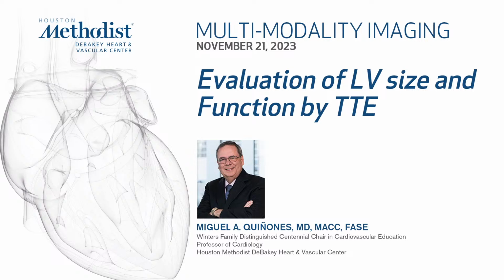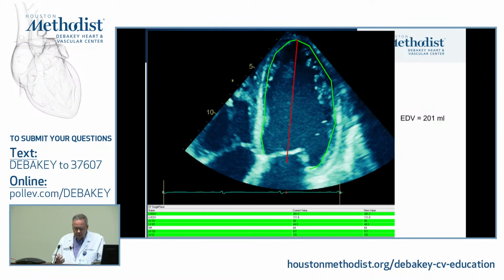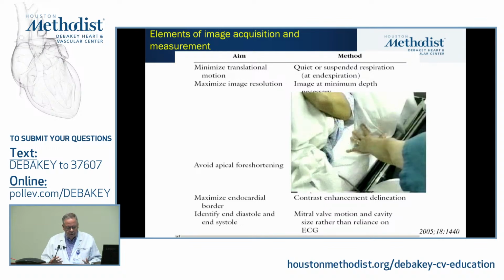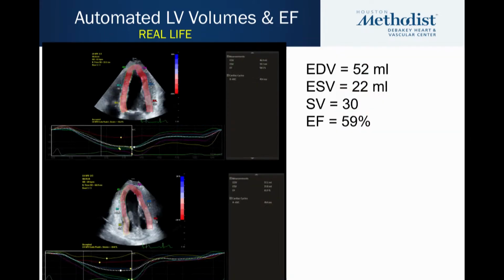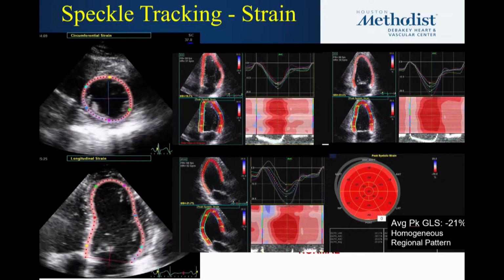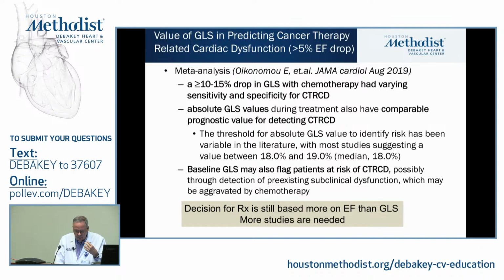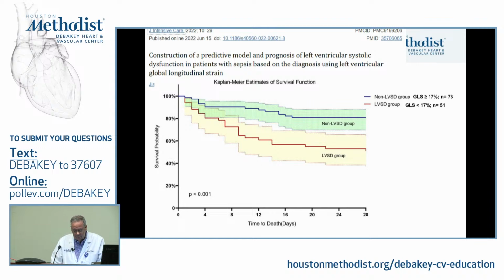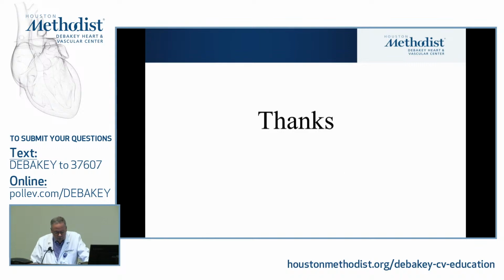Evaluation of LV Size and Function by TTE (Miguel A. Quiñones, MD)